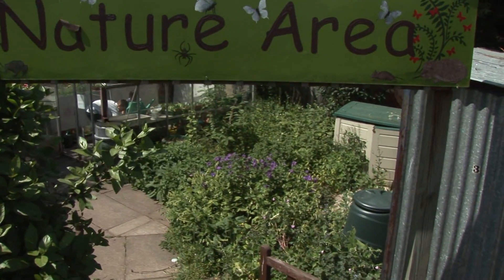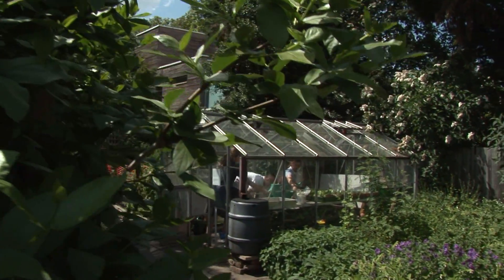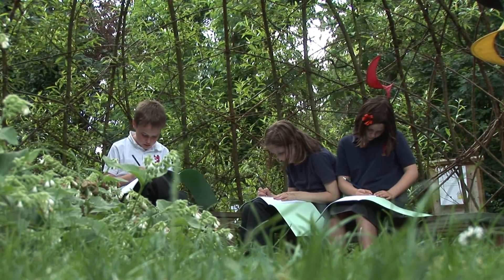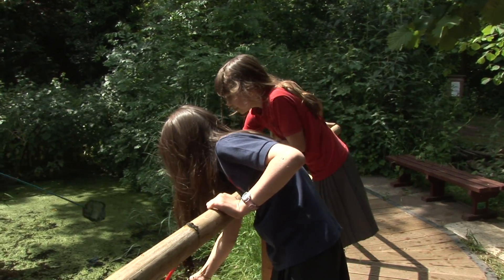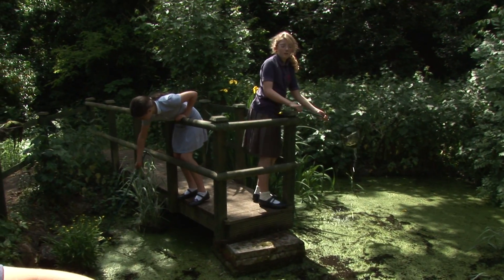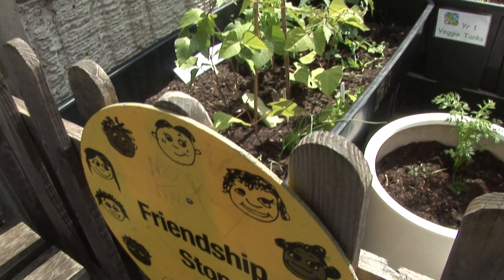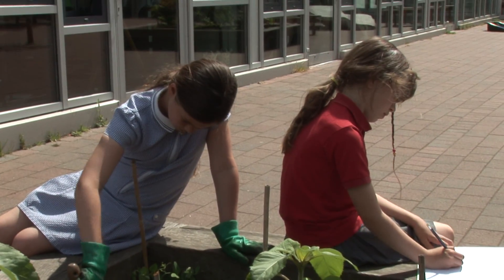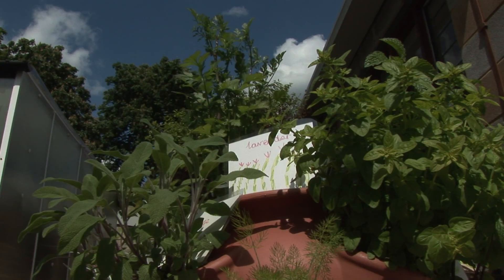Collis School Nature Trail 2010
A preview of Collis School Nature Trail for Teddington in Flower 2010